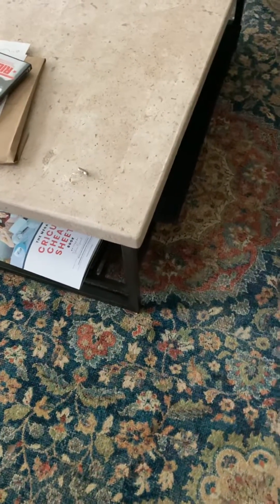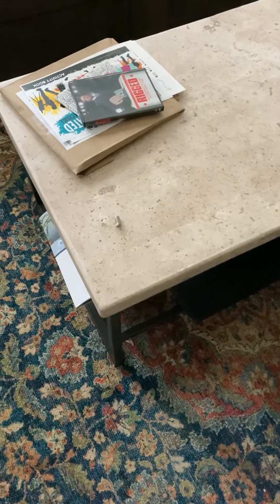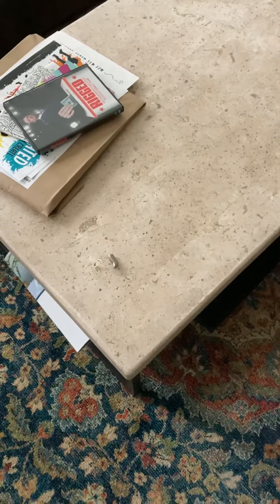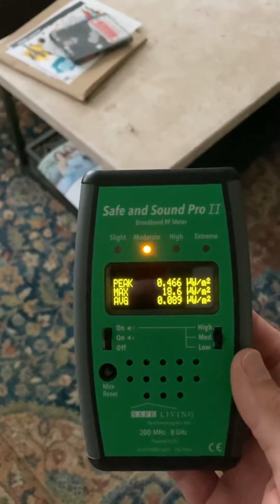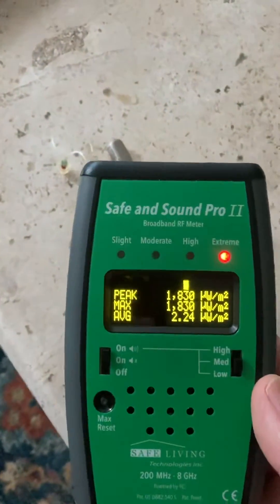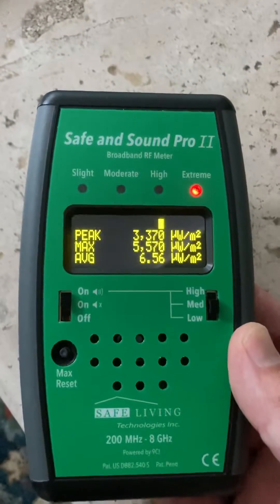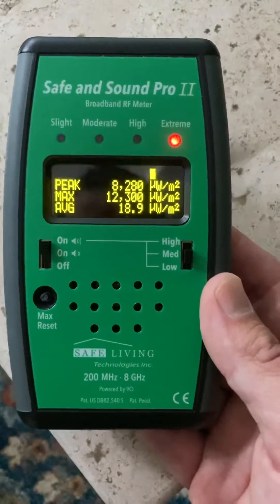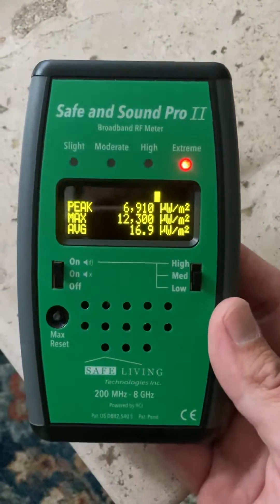EMF EXPOSURE: Changing your hearing aids now would cost less than a cancer diagnosis!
Many of us have concern over the cell tower off in the distance. Some of us have concern over the WiFi router in the office.  But how many of us are concerned about tiny, battery-powered devices like hearing aids?

Since they all emit the same category of radiation, that is linked to health impacts like cancer, which of these is more dangerous?  The huge, high-powered cell tower, or the tiny, battery-powered hearing aid?

I'm going to tell you it is the hearing aids.  WHY?

Despite being low-power, these are significantly closer to your brain than virtually any other wireless device.  As a result, the effective radiated power into your brain is much higher than that of a cell tower or WiFi router.  And this video will show you just how much higher it is.

And I get it, these tiny devices are expensive, $8,000+.  But I have to ask, how much would a cancer diagnosis cost?  I've seen the bills from my mother's fight with cancer, which she ultimately lost.  It was a lot more than $8,000! Wouldn't it be better to switch out your hearing aids right now and lower your risk of cancer?!